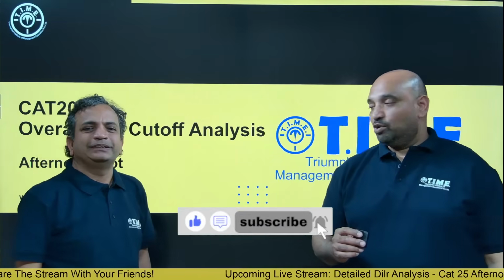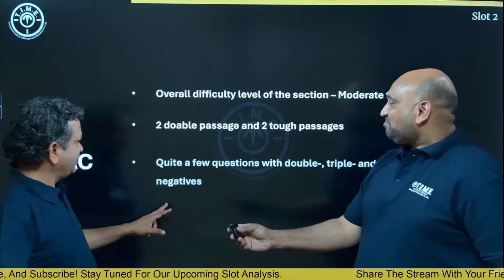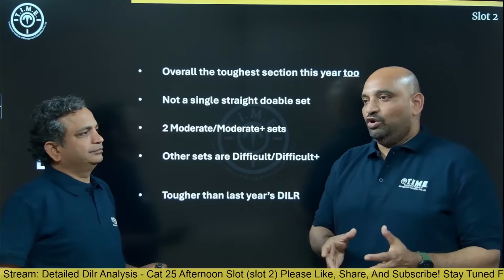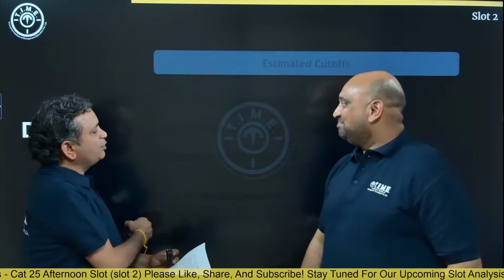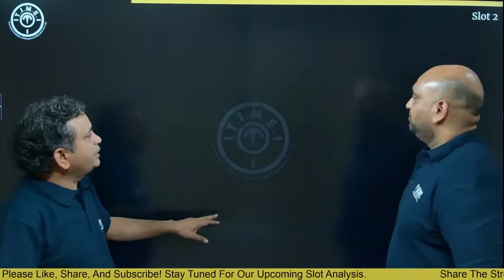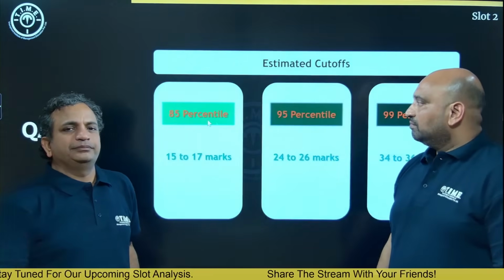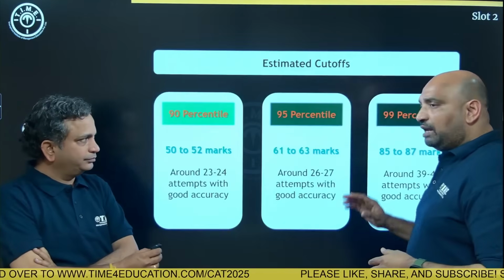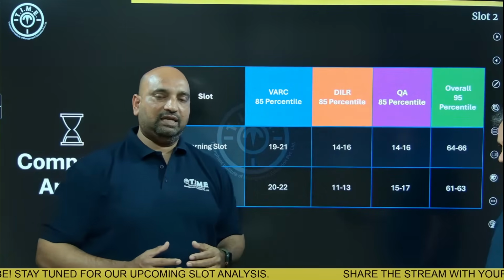CAT 2025 Analysis | Cutoff Comparison and Overall Analysis - CAT 25 Afternoon Slot2| TIME 4 CAT MBA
Welcome to the CAT day analysis. In this session you will Know
👉 Cutoffs fine tuned by Experts
👉 Attempt ranges for good scores
👉 Sectional and overall cutoffs
👉 Section to watchout for
👉 Comparision with Slot 1

✅ Comprehensive Study Material:Access high-quality content tailored to your exam needs.

MBA: CAT, XAT, MAT, SNAP, NMAT, IIFT, OMET
Engineering : JEE Main, JEE Advanced, GATE
Medical : NEET
Law : CLAT, AILET
Government Job Exams: SSC CGL, Bank PO, RRB, IBPS, RBI
Undergraduate Programs: IPMAT, CUET
State-Level Exams: AP ICET, TS ICET